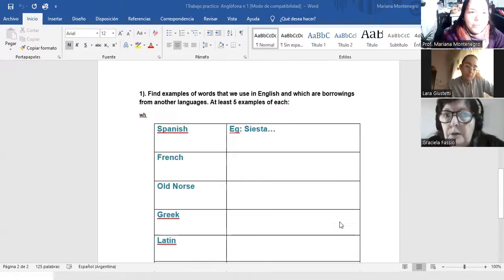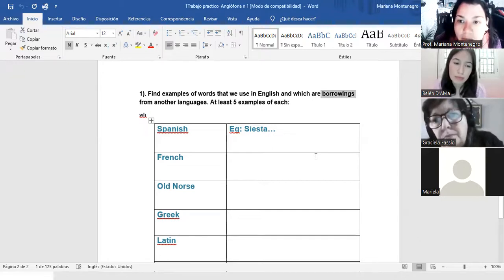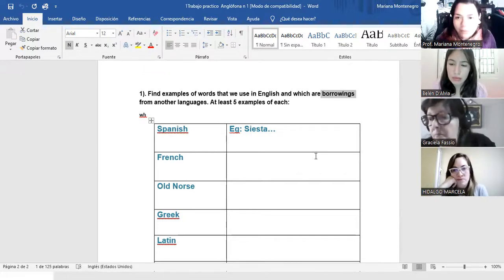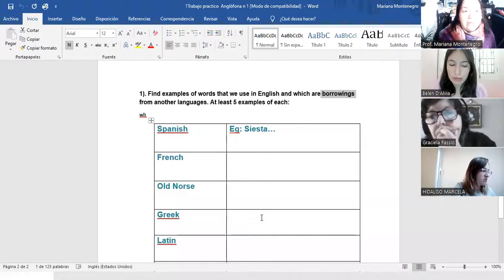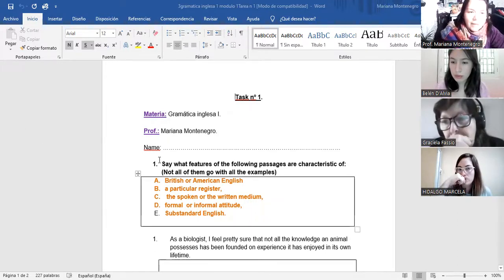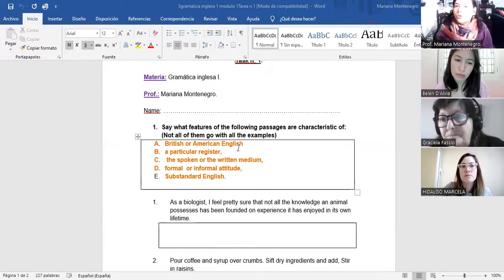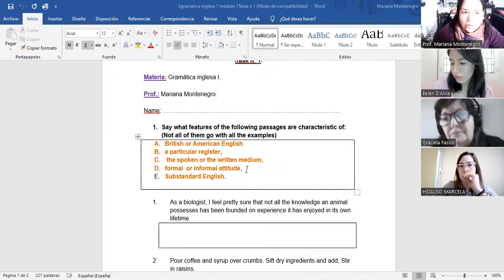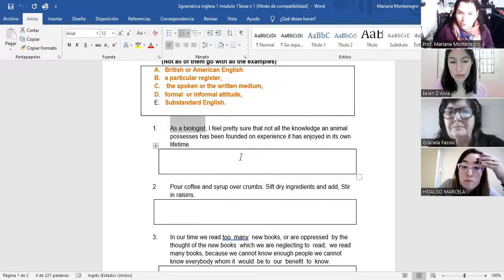Anglófona - Traductorado en Inglés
Anglófona, lengua y gramática inglesa